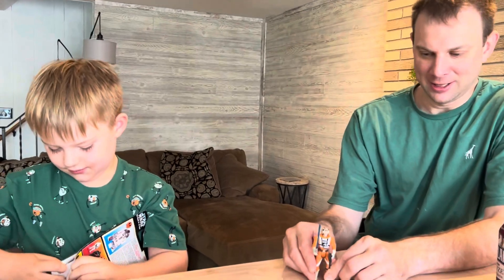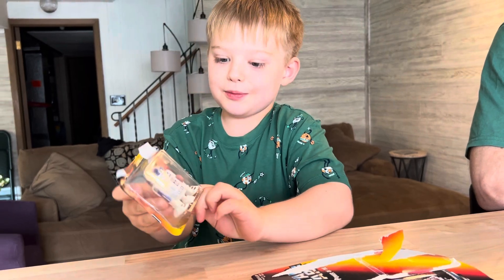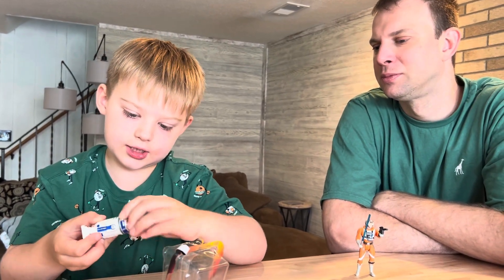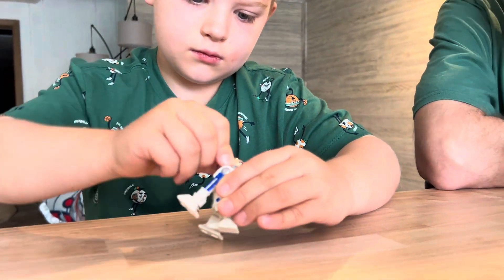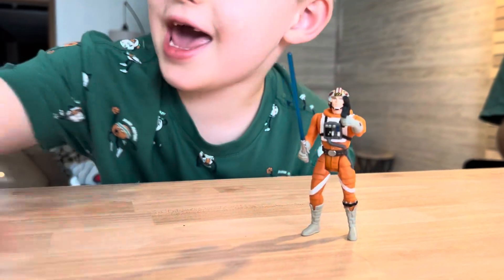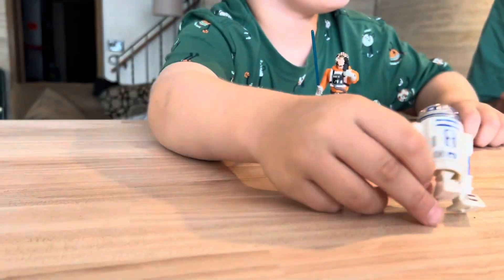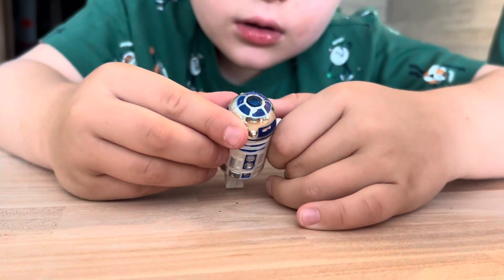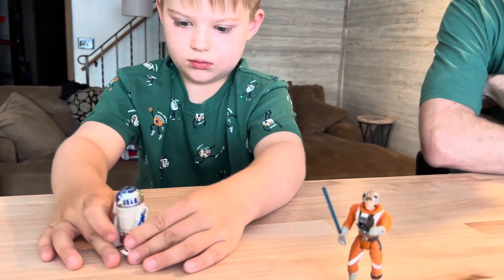July 12, 2024